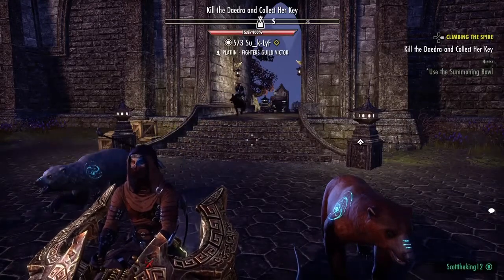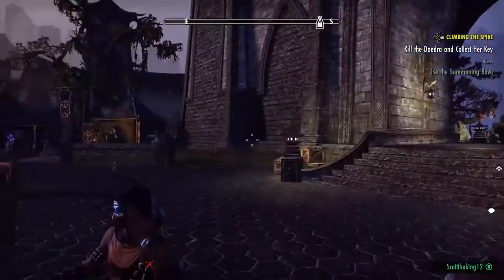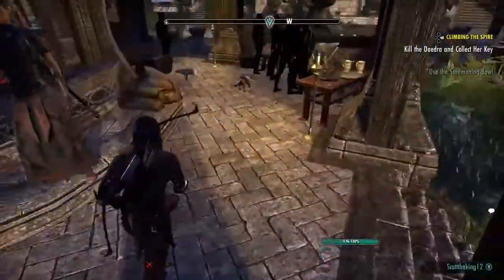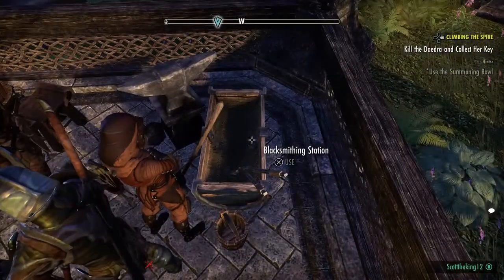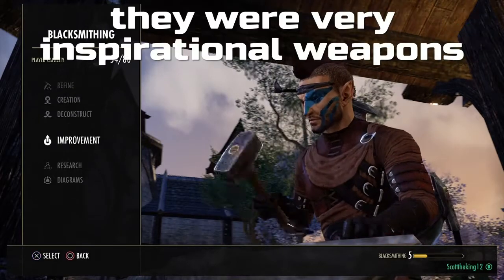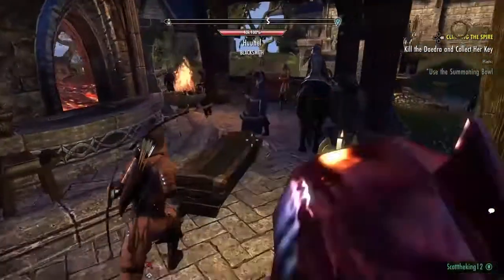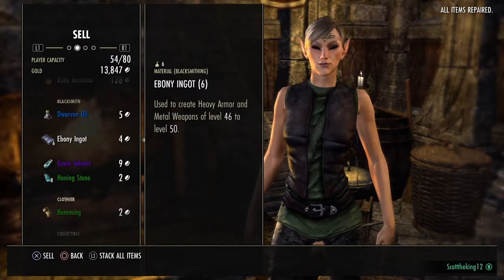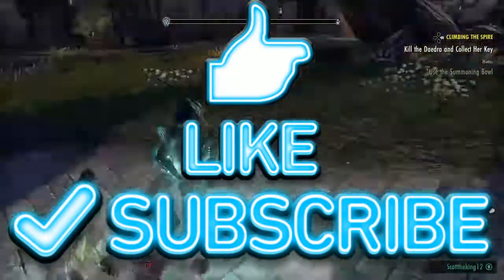How to make GOLD in ESO BEST WAY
Mon- ESO Tutorial
Tue- Skyrim Build
Wed- ESO Build
Thur- Skyrim Tutorial
Fri- Skyrim Build
Sat- ESO Build
Sun- Skyrim Mod Showcase